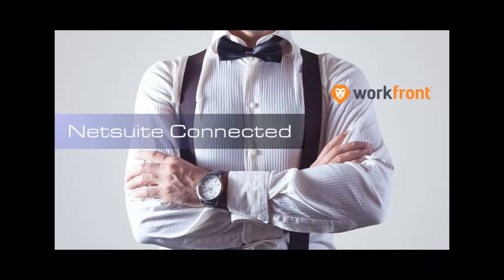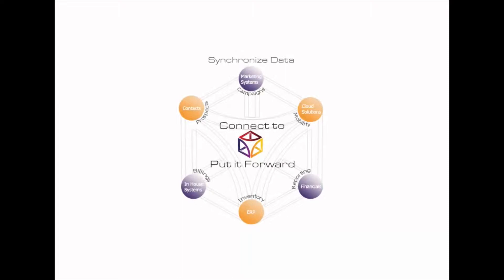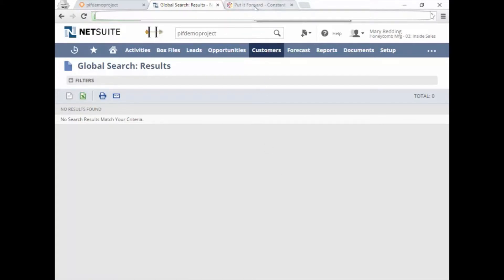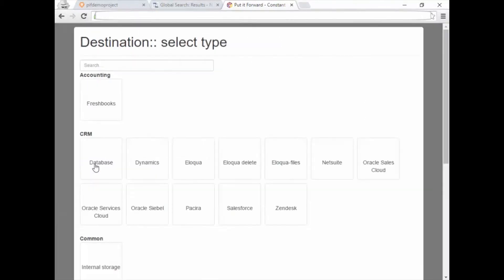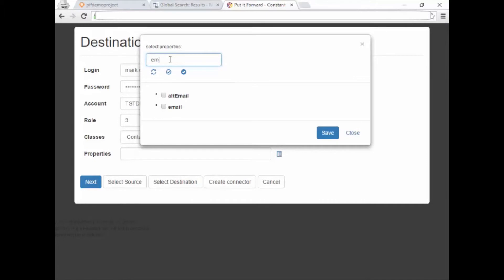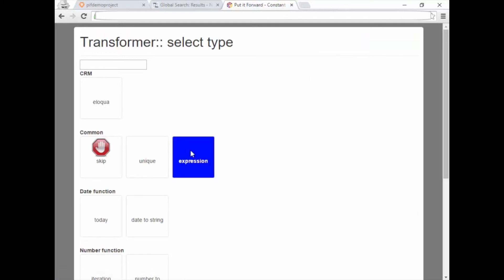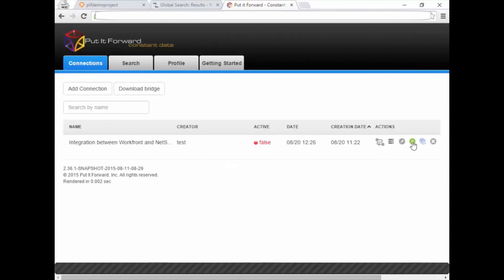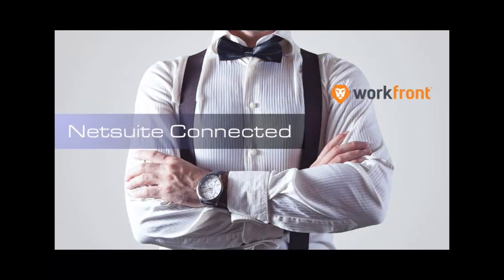Workfront to Netsuite Integration: Connect planning to operations and finance.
In this scenario integration capability between Workfront and Netsuite will be shown.  This bring the critical functions of planning and execution together.